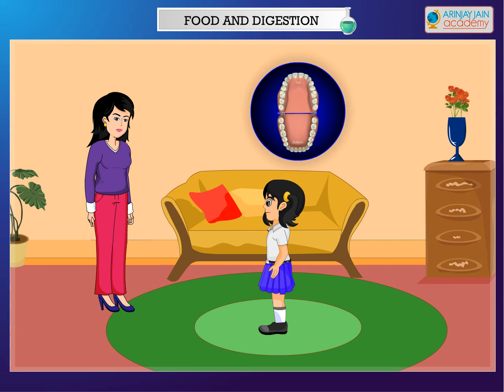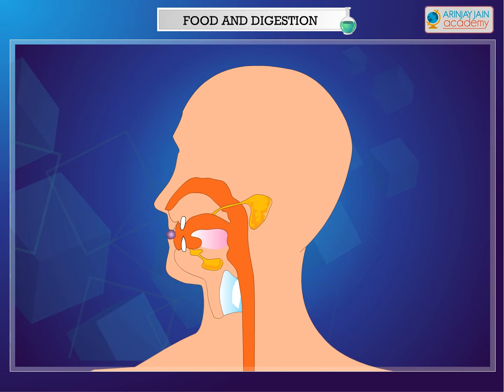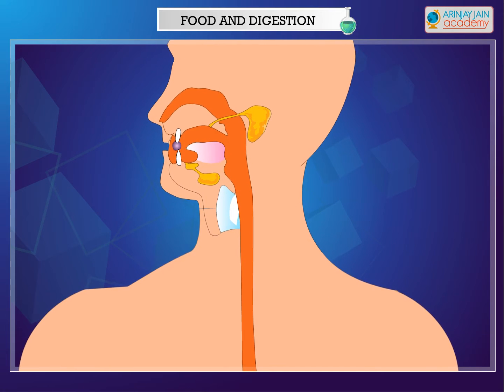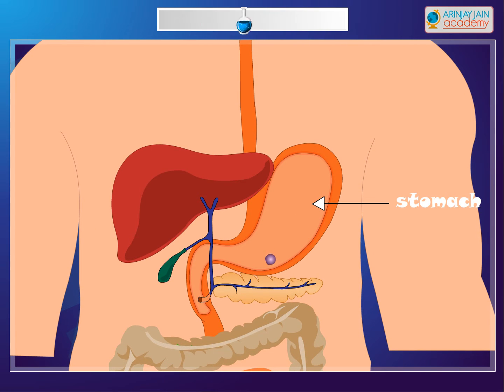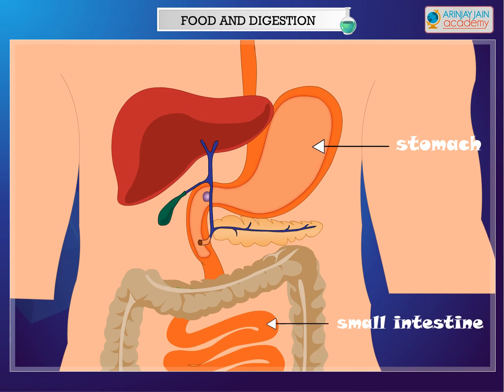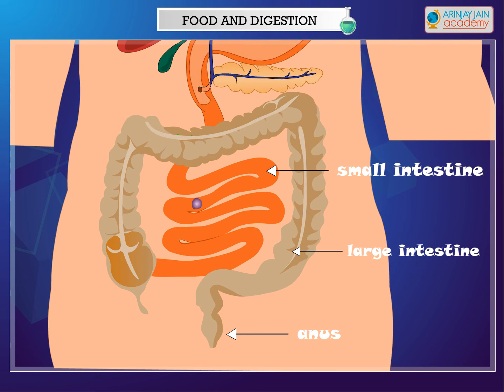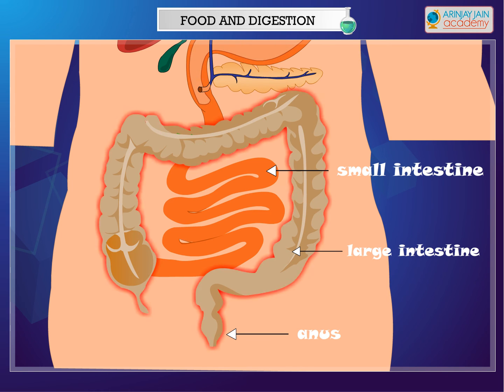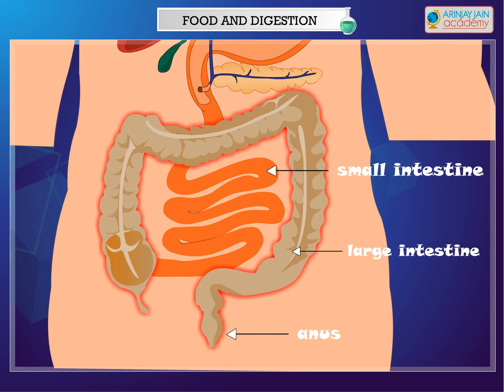Food that we eat cannot be directly used by our body - Science Class 4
The Video can be used by students of CBSE, ISCE, NCERT and other Boards looking for concrete solutions in education..